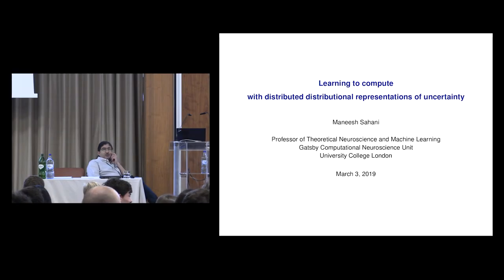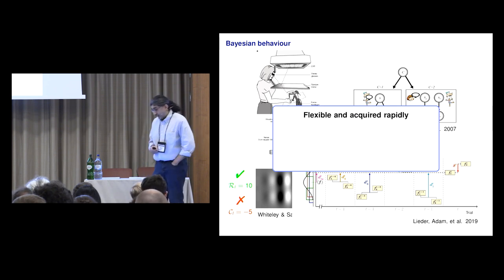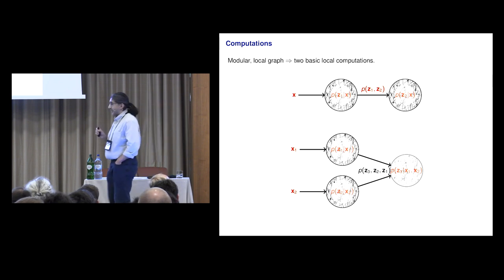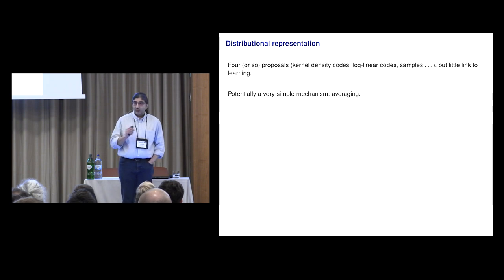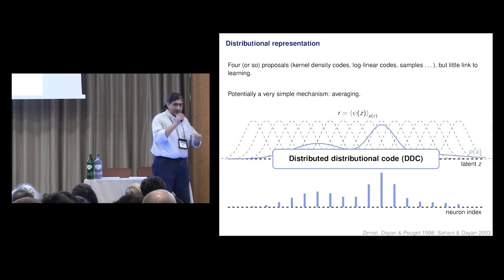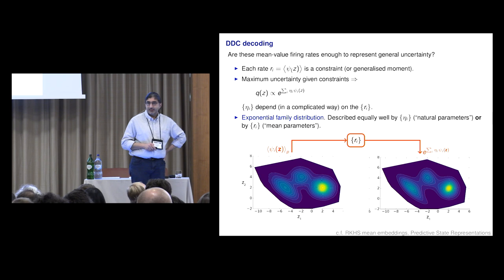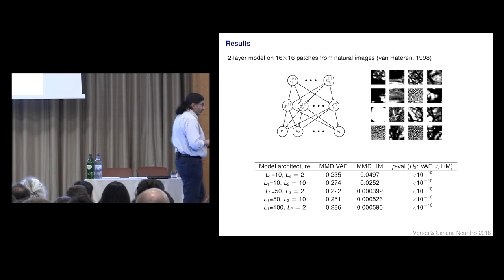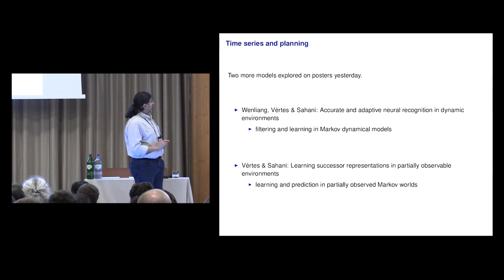Maneesh Sahani - Learning distributed distributional representations of uncertainty (Cosyne 2019)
Maneesh Sahani, Gatsby Computational Neuroscience Unit, UCL

"Learning to compute with distributed distributional representations of uncertainty"